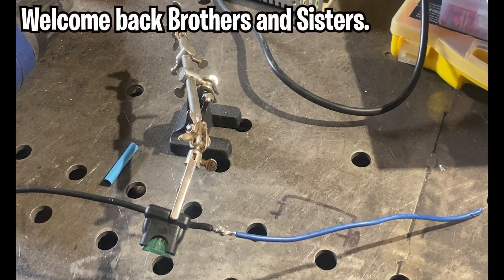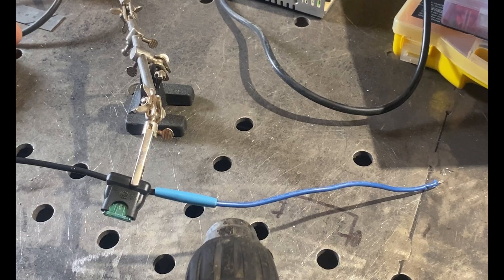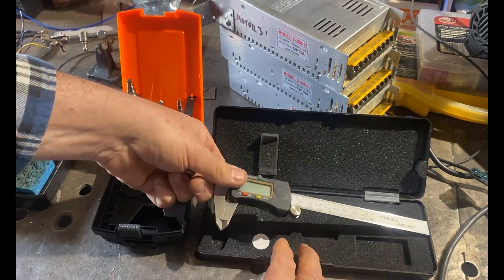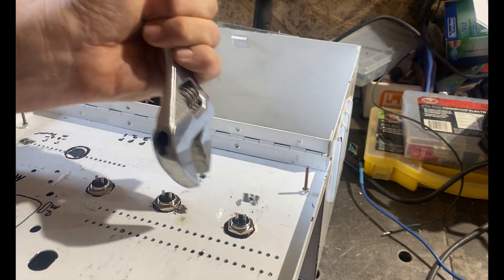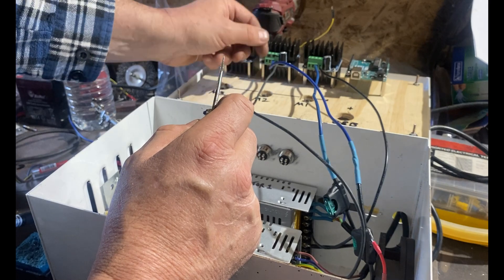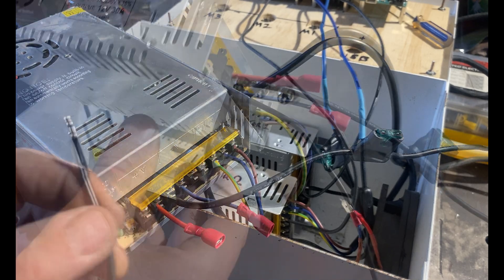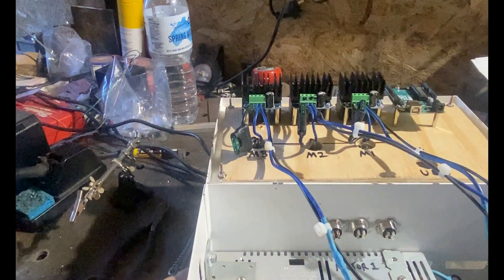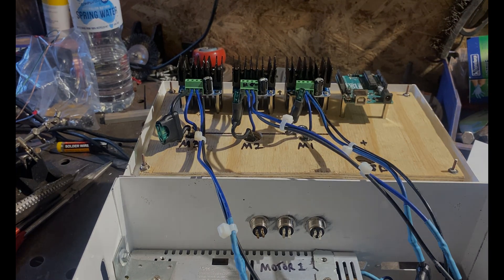Arduino Uno R3 and IBT-2 Wiring A Motion Simulator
Hi sim racing junkies and fly boys. This is Pt 3 of the 3.5DOF motion simulator platform electronics tutorials. In this series of "how-to's". I'll take you through how to wire up your Arduino and IBT-2 motor controllers, along with how to wire and connect your PSU's and your motors. From there, we'll dabble with SMC3 utilities to bring our rig to life and then get into sim tools setup for our gaming experience. The full gamut to get you racing or flying, whatever your drug. If you are new to the channel I'd appreciate some love via a sub. Cheers for that. You have a lot to catch up on building your very own 3.5DOF motion simulator platform with the full detailed DIY series on my channel. Welcome aboard. Roll up your sleeves and make it happen peeps!

The Power Supplies:

The IBT-2 43 amp Double H bridge motor controllers: